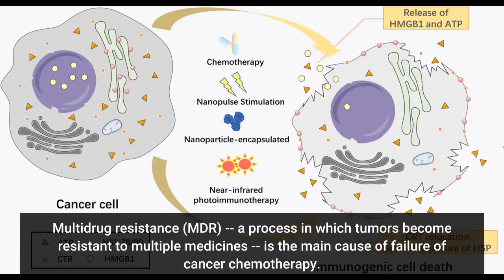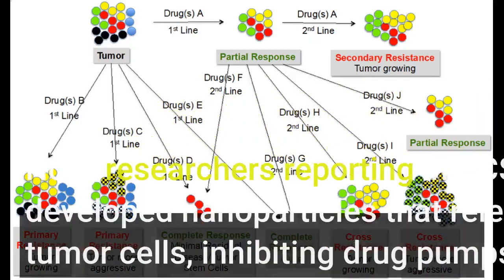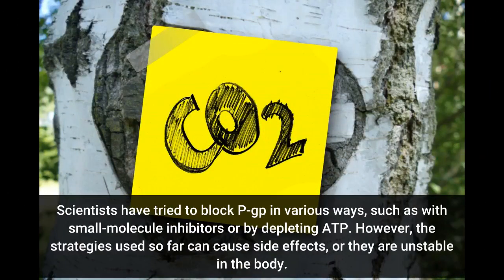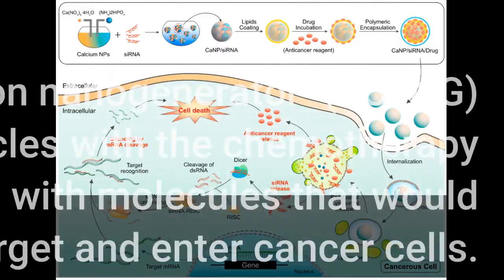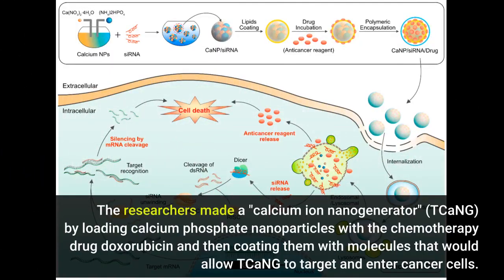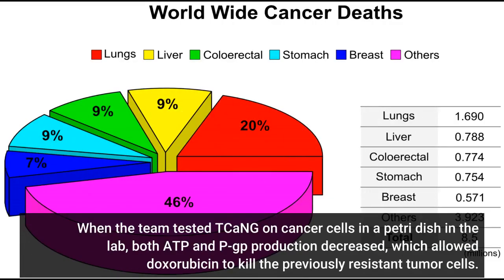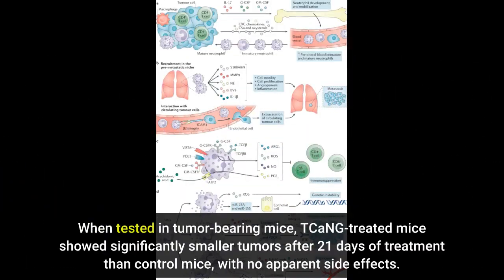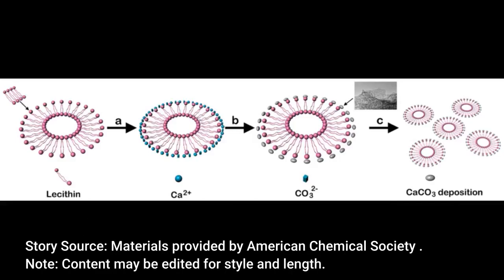Calcium bursts kill drug-resistant tumor cells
Calcium bursts kill drug-resistant tumor cells - Information for all latest updates Science and Technology

Multidrug resistance (MDR) -- a process in which tumors become resistant to multiple medicines -- is the main cause of failure of cancer chemotherapy. Tumor cells often acquire MDR by boosting their production of proteins that pump drugs out of the cell, rendering the chemotherapies ineffective. Now, researchers reporting in ACS' Nano Letters have developed nanoparticles that release bursts of calcium inside tumor cells, inhibiting drug pumps and reversing MDR. A pump protein called P-glycoprotein (P-gp) often plays a key role in MDR. P-gp is in the cell membrane, where it uses energy in the form of adenosine triphosphate (ATP) to pump drugs out of tumor cells. Scientists have tried to block P-gp in various ways, such as with small-molecule inhibitors or by depleting ATP. However, the strategies used so far can cause side effects, or they are unstable in the body. Some of the treatments can be difficult to prepare. Kaixiang Zhang, Zhenzhong Zhang, Jinjin Shi and colleagues wanted to block P-gp using a different approach. Previous research suggested that overloading tumor cells with calcium ions could both decrease production of P-gp and reduce ATP levels. But the team needed to find a way to deliver bursts of calcium, along with a chemotherapy drug, inside cancer cells.
The researchers made a "calcium ion nanogenerator" (TCaNG) by loading calcium phosphate nanoparticles with the chemotherapy drug doxorubicin and then coating them with molecules that would allow TCaNG to target and enter cancer cells. Once inside cells, TCaNGs entered an acidic compartment, where the TCaNGs disintegrated, releasing both doxorubicin and bursts of calcium ions. When the team tested TCaNG on cancer cells in a petri dish in the lab, both ATP and P-gp production decreased, which allowed doxorubicin to kill the previously resistant tumor cells. When tested in tumor-bearing mice, TCaNG-treated mice showed significantly smaller tumors after 21 days of treatment than control mice, with no apparent side effects. Story Source: Materials provided by American Chemical Society . Note: Content may be edited for style and length.